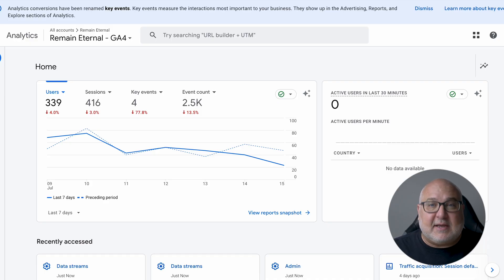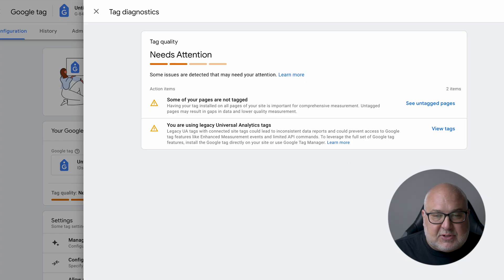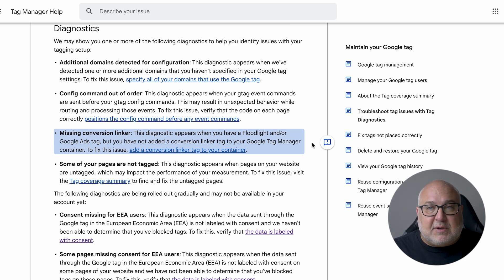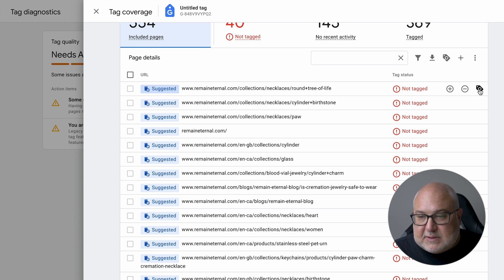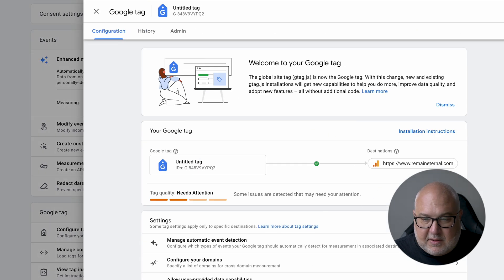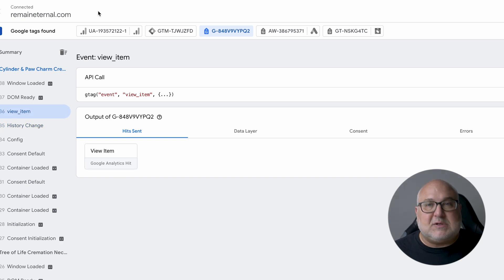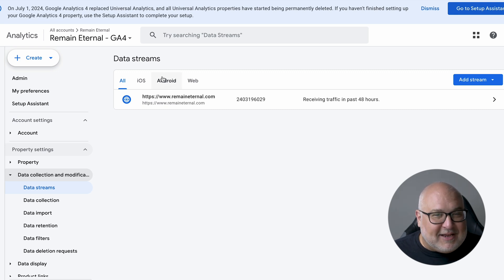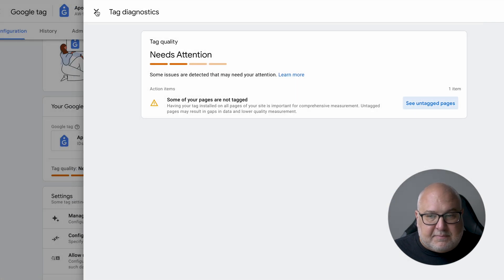Google's New Tag Diagnostic Tool for GA4: Everything You Need to Know!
Google has recently launched a new tag diagnostics tool that will help to ensure that your website or app is tagged correctly with the base Google Analytics tag. It looks at any pages that may be missing tags, domains that may not be setup correctly in GA4, and missing conversion linking tags, among other things.

We take a look at how to use the new tag diagnostics tool, as well as where you can access it in GA4, Google Tag Manager, and Google Ads.